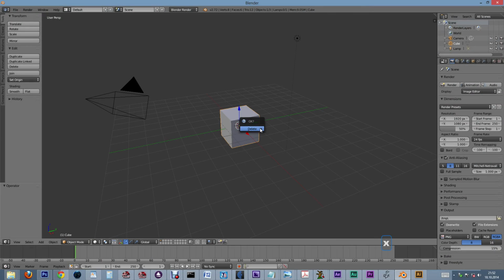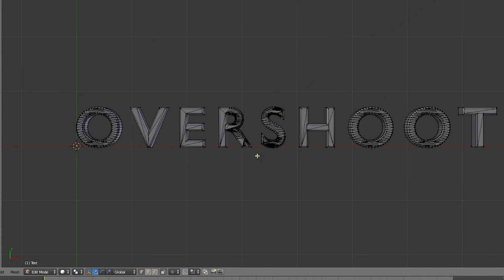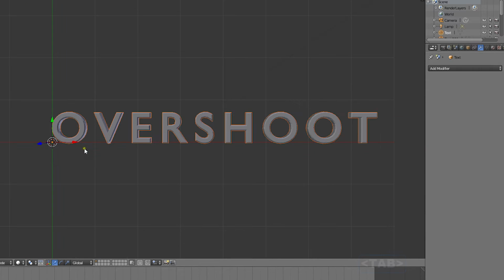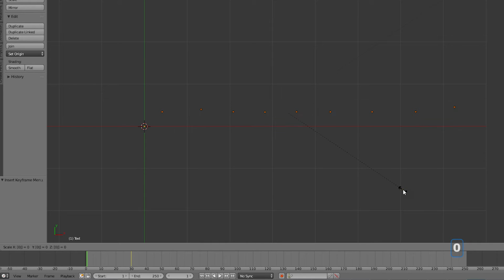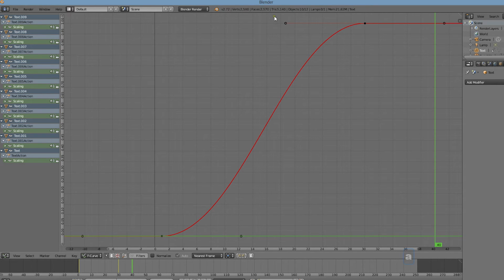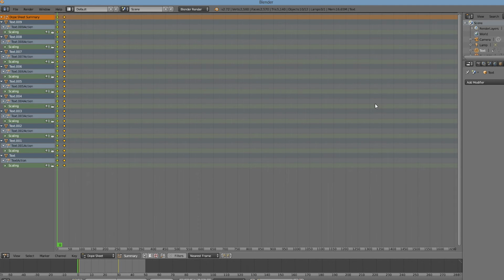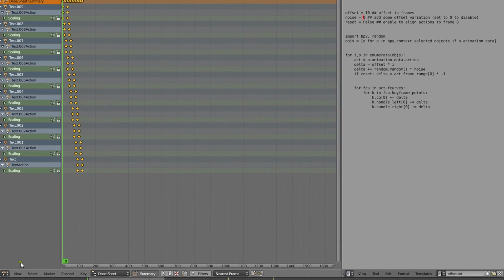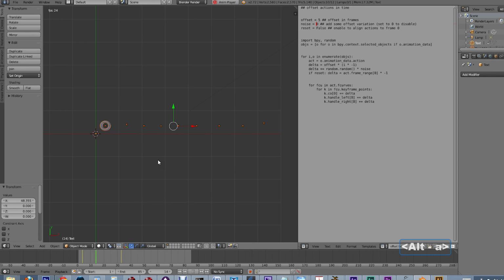Blender as a Motion Graphics Tool: Exaggerating an animation with overshooting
In this video we create a text based animation an modify the animation curves in order to get an overshoot effect.

Here's the script we used to stagger the keyframes (thanks to BA user Liero):

## offset actions in time

offset = 0.25 ## offset in frames
noise = 50 ## add some offset variation (set to 0 to disable)
reset = False ## enable to align actions to frame 0

import bpy, random
objs = [o for o in bpy.context.selected_objects if o.animation_data]

for i,o in enumerate(objs):
    act = o.animation_data.action
    delta = offset * i
    delta += random.random() * noise
    if reset: delta = act.frame_range[0] * -1

    for fcu in act.fcurves:
        for k in fcu.keyframe_points:
            k.co[0] += delta
            k.handle_left[0] += delta
            k.handle_right[0] += delta